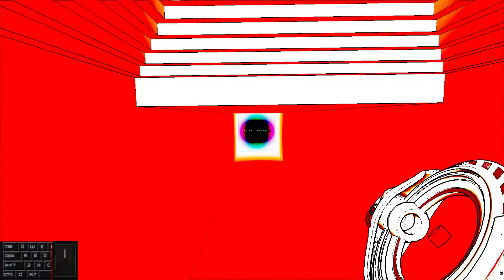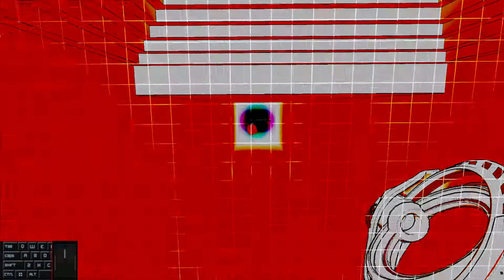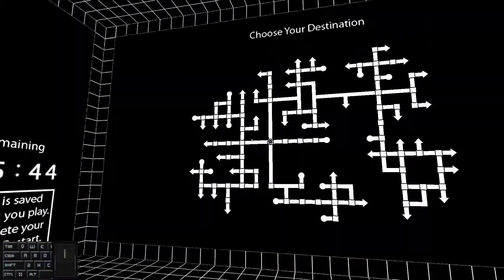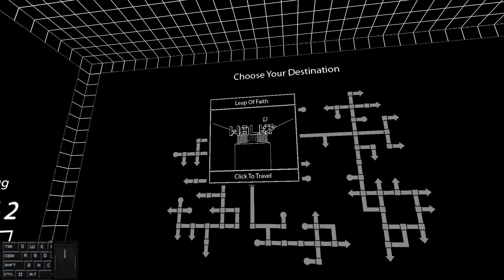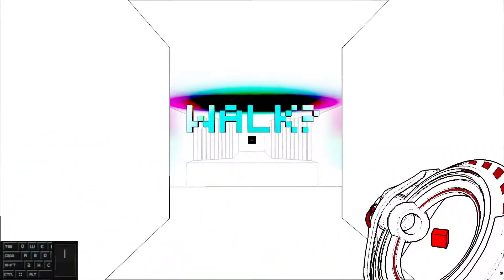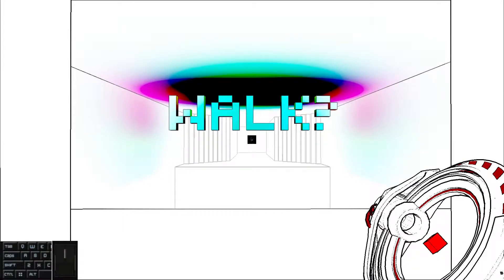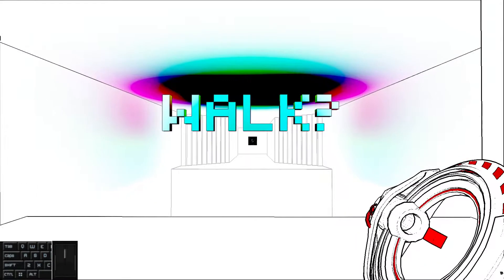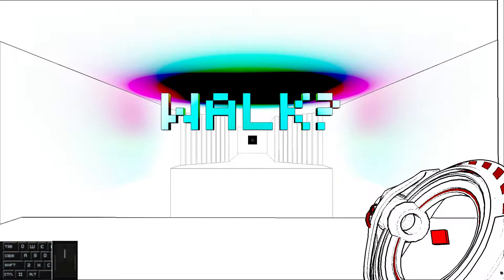Antichamber Tech - Throw Escape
Really simple trick that you have to use a couple of times.

Main usage: Red gun elevator, End of chase walking skip